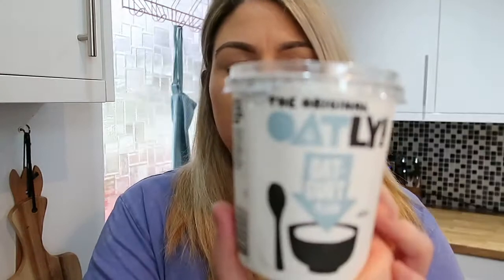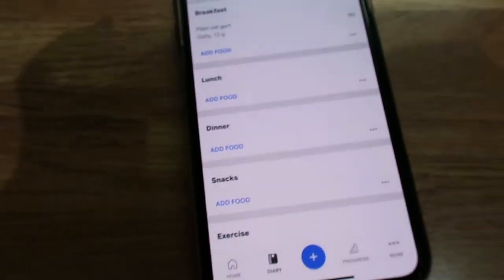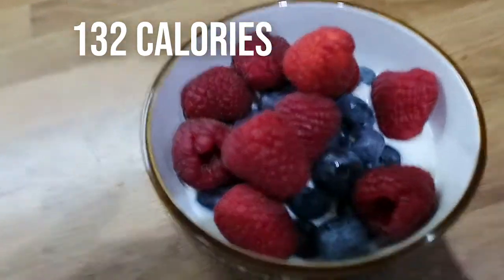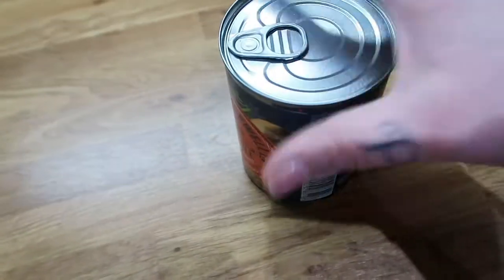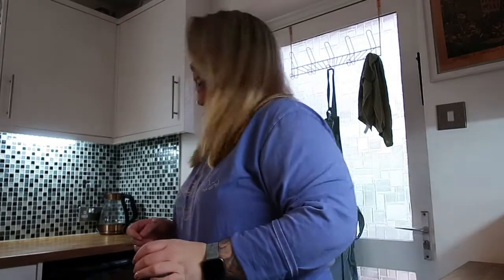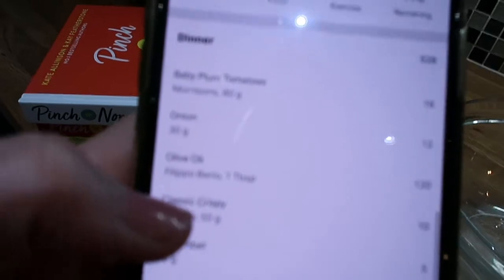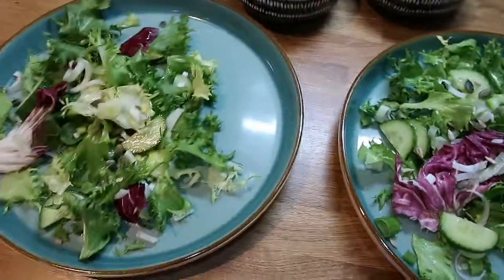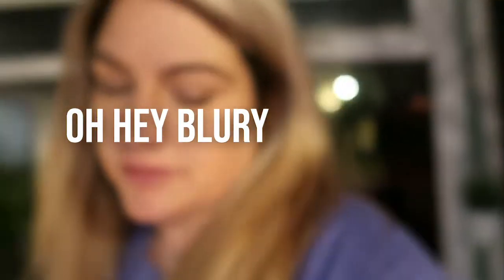What I eat in a day / Myfitness pal tutorial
Hey guys, this is my first what I eat in a day video,  I also do a little myfitness pal tutorial, for those who don't know- MFP is a free app that I use to count my calories, its really user friendly and I go over how I use it to track my calories throughout the day, If you would like to see more of these videos, please give me a thumbs up or let me know in the comments - happy healthy vibes to you all